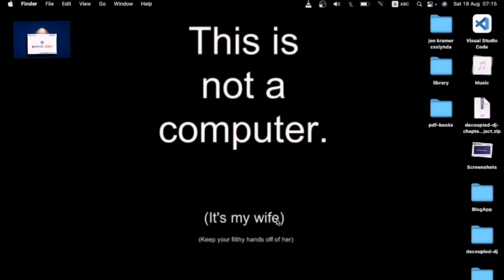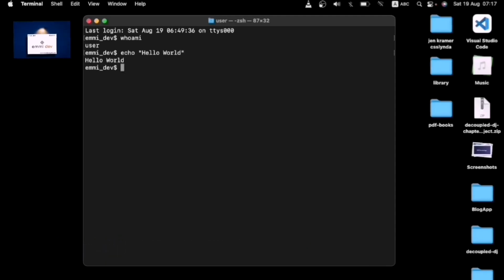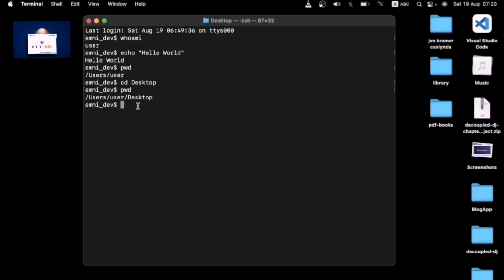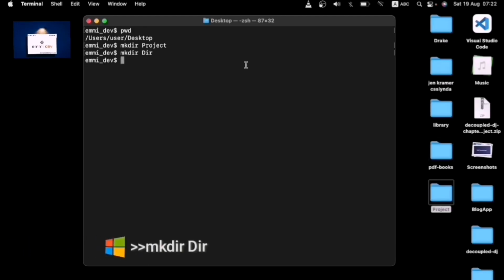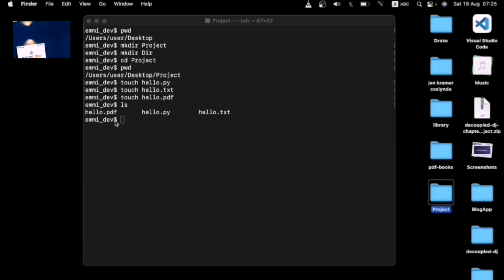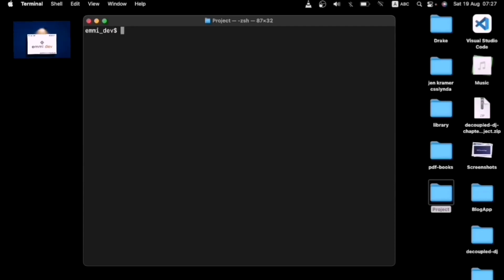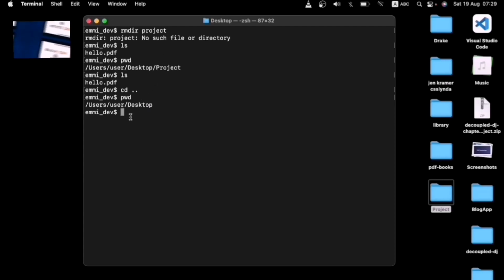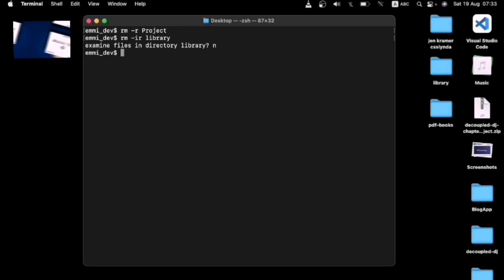Unlocking Developer Superpowers: A Guide to Mastering the Terminal.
🚀 Welcome to our video guide on "Unlocking Developer Superpowers: A Guide to Mastering the Terminal!" 🚀

In the world of coding and software development, the terminal or command line is a tool that can truly elevate your skills to the next level. Whether you're a seasoned developer or just starting your coding journey, understanding the terminal's power can be a game-changer.

In this comprehensive guide, we'll take you on a journey through the world of the terminal, unlocking its full potential:

✅ Boost Productivity: Learn how the command line can turbocharge your coding workflow, allowing you to work faster and more efficiently.

✅ Automation Magic: Discover the power of scripting and automation, turning repetitive tasks into one-line commands.

✅ Developer Mindset: Gain insights into the developer mindset, understanding how the terminal enhances your problem-solving abilities.
✅ Hidden Gems: Explore lesser-known terminal features and commands that will elevate your development game.

No matter your skill level, this guide is designed to equip you with the skills and knowledge needed to master the terminal and become a more effective developer.

👨‍💻 Join us as we dive deep into the world of command-line mastery, demystifying its complexities and arming you with the tools you need to succeed.

Your feedback and comments are highly valued as we continue to create content that empowers developers like you.